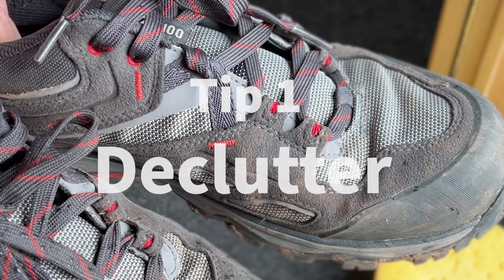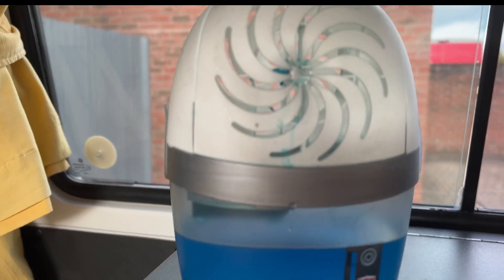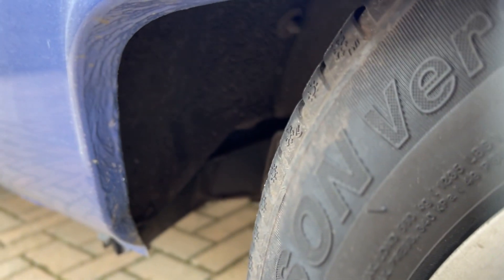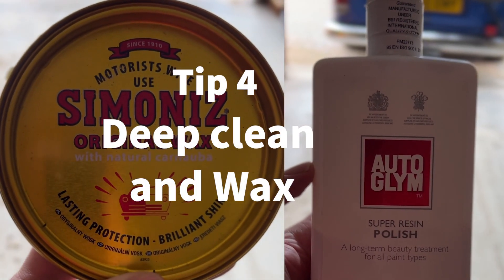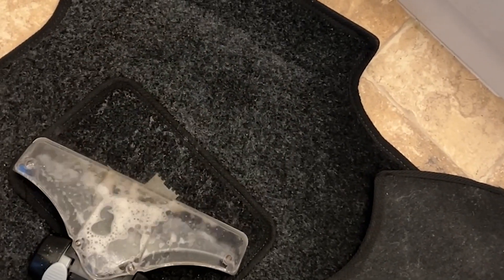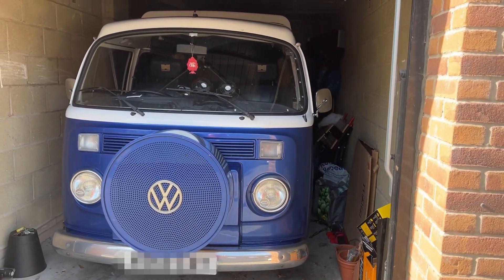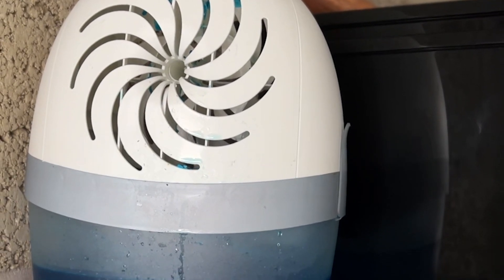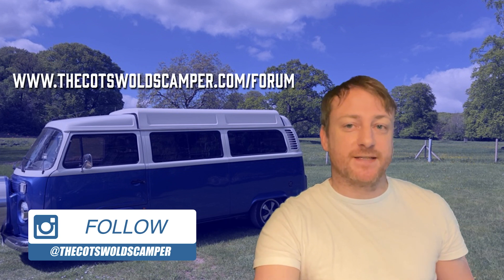Is your Volkswagen campervan ready for winter???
Most campervan owners don't get out much with their vans over winter. But there's still some things worth doing to prevent rust, mould, smells etc developing while the van sits idle. Here are a few tips...

If you have any questions or comments, please pop them in the comments of why not join a conversation (or even start a new one) over on our forum @

Here are links to a couple of the products mentioned in the video